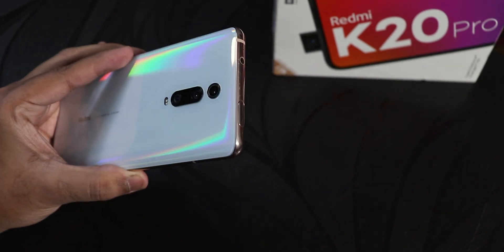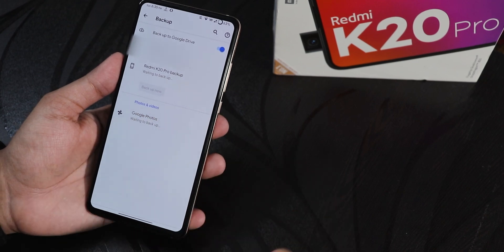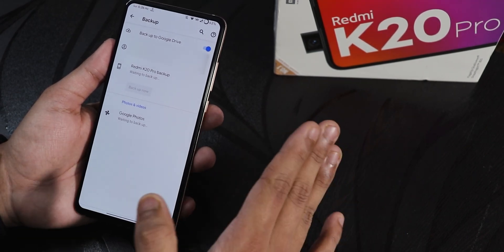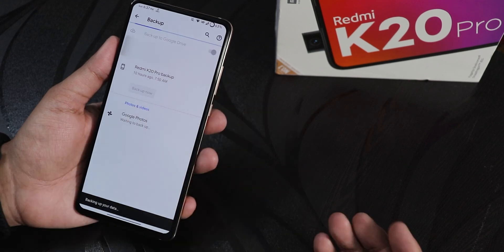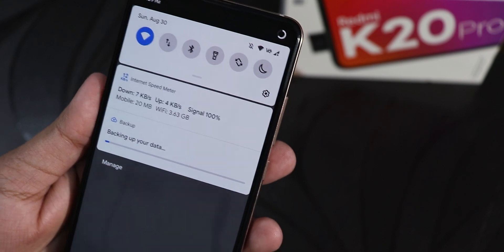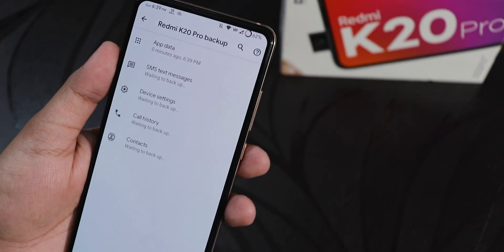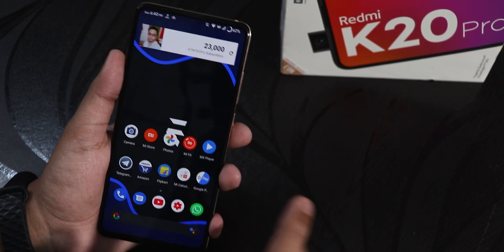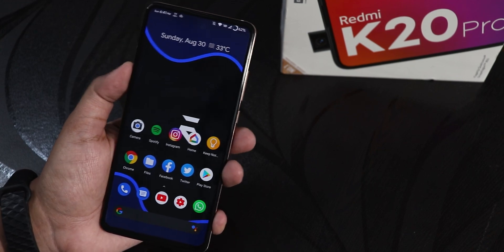How To Fix Waiting To BackUp Problem in Android System BackUp Settings!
Check Out Other Videos If you like the content :)

UPI: titash.sharma-1@okaxis